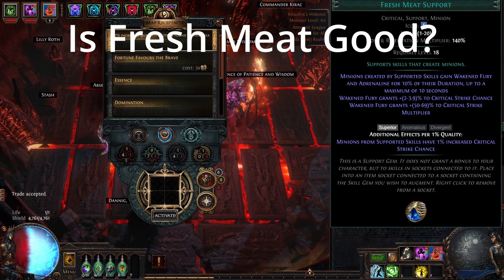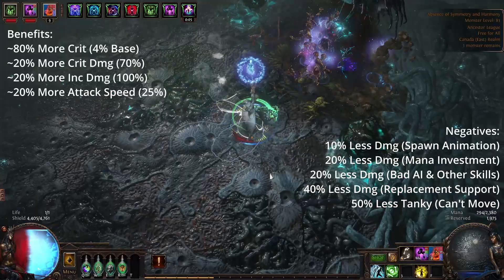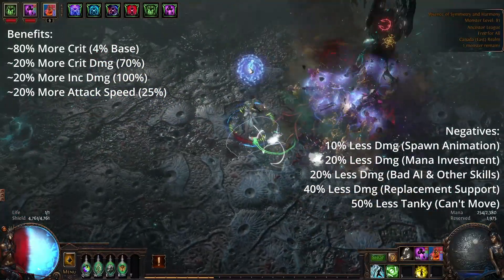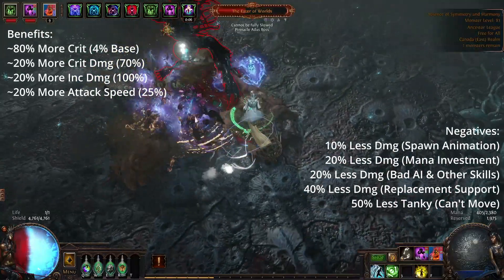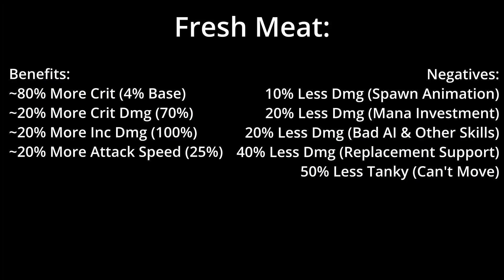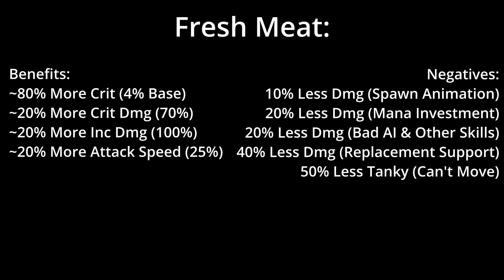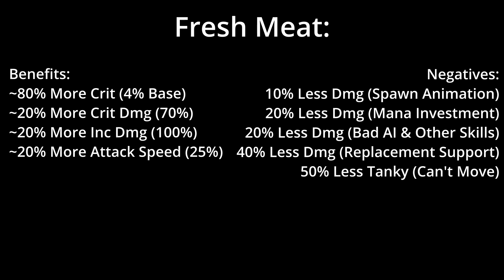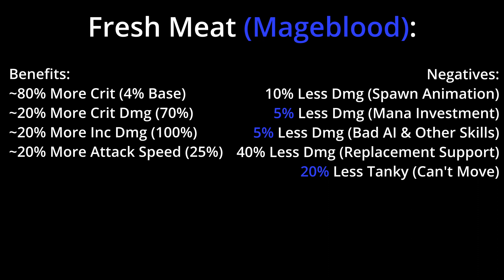[3.22] New Minion Support - Fresh Meat - Is it Good?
In this video, I talk about the positive and negatives of the new Fresh Meat Support. I used the Fresh Meat support along with my League Start of Raised Zombie since Fresh Meat basically requires it to be linked to a "permanent" minion.